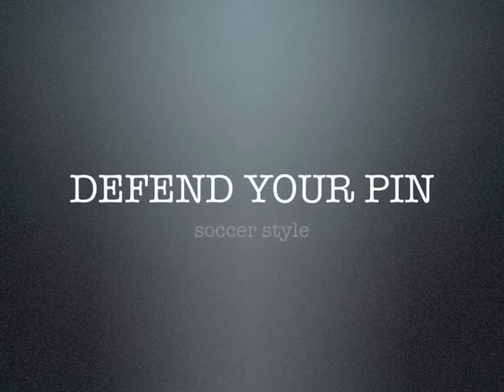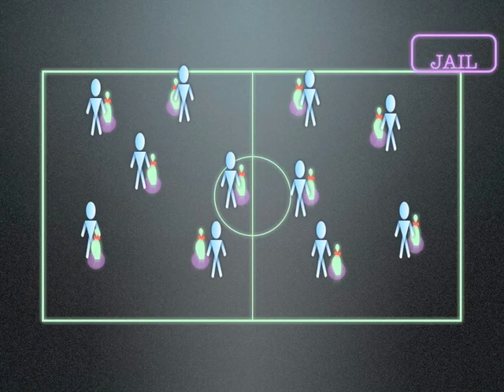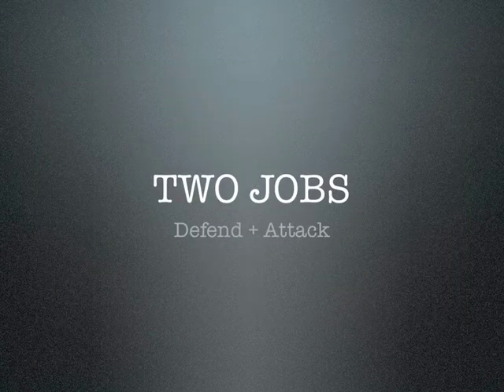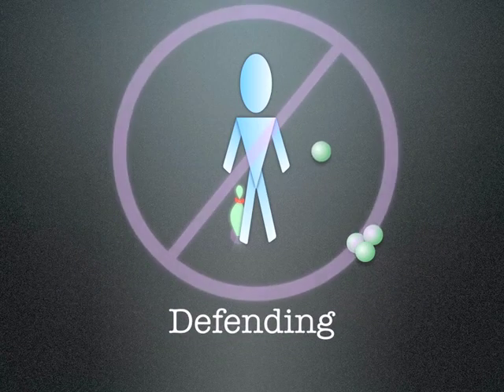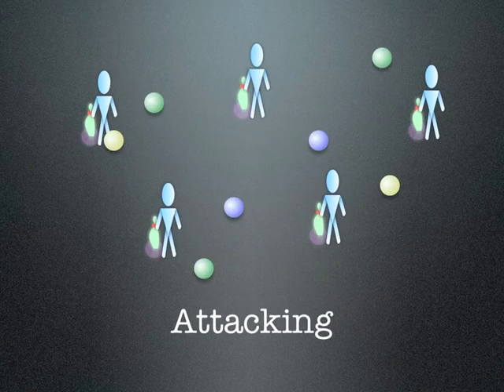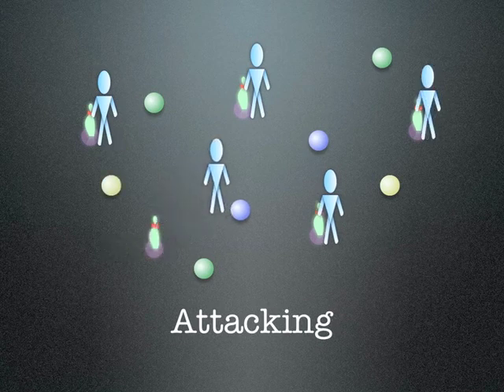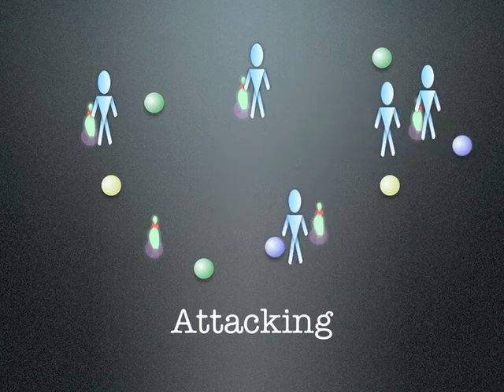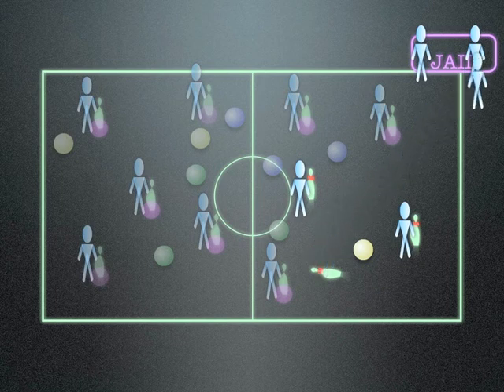Defend Your Pin - soccer style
Pin attack game for soccer/kicking skills

LINK UP TO BE EVEN MORE WELL PLAYED!